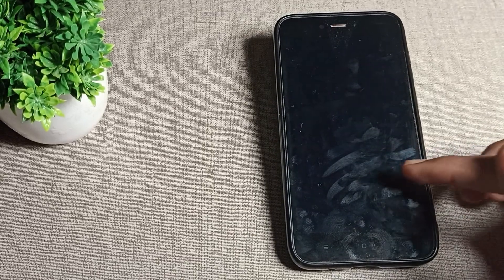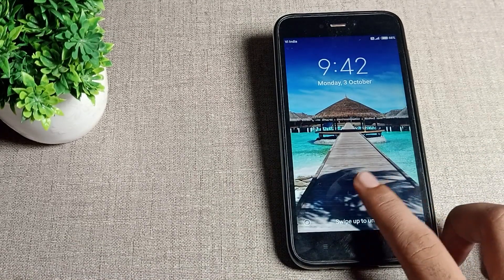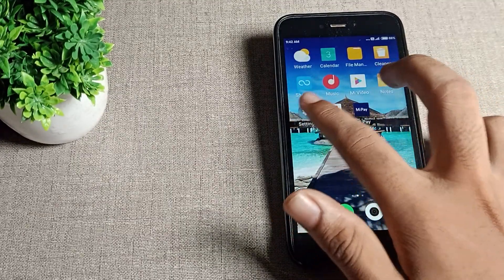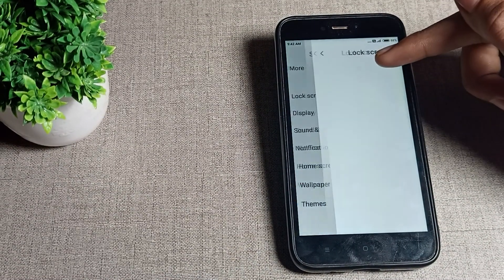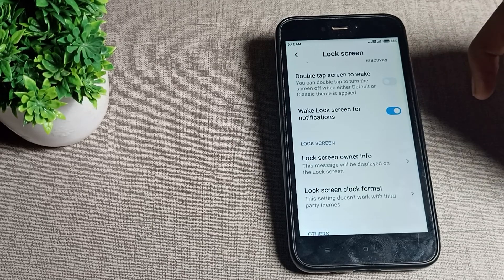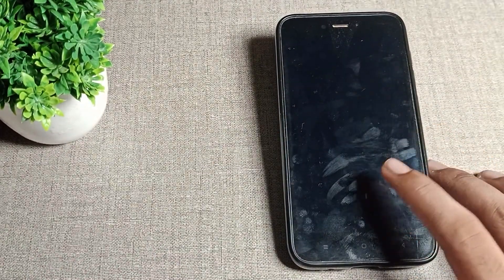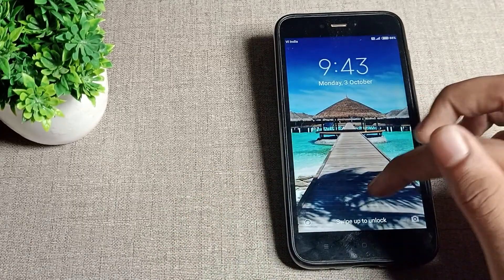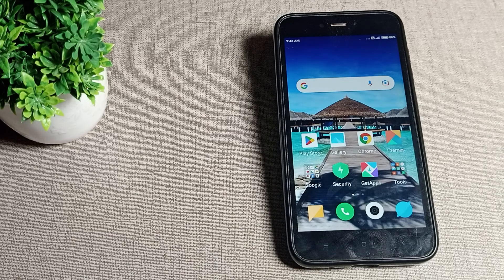Double Tap to wake screen setting Redmi 5A phone, how to off